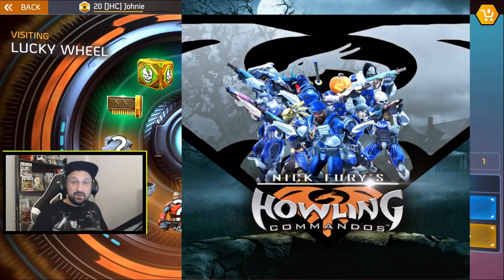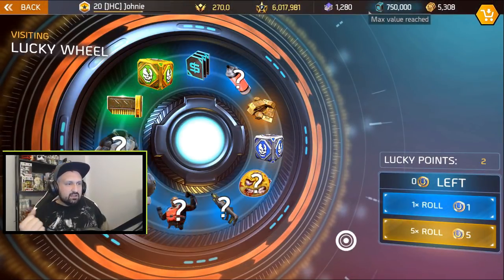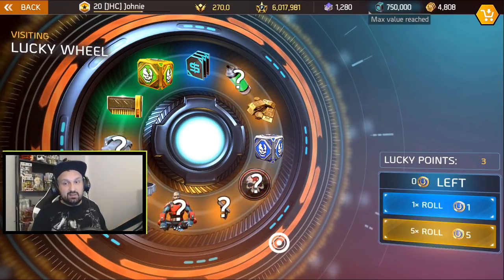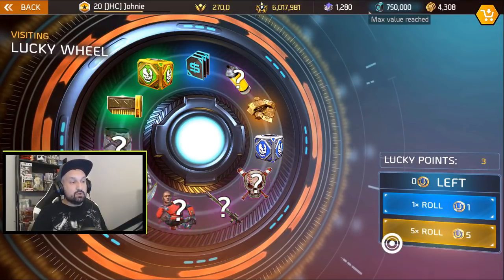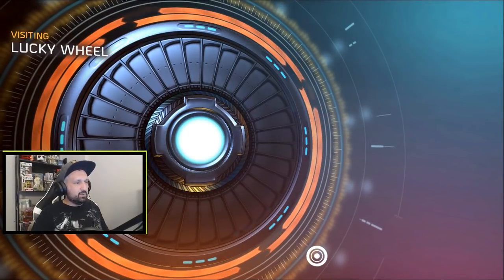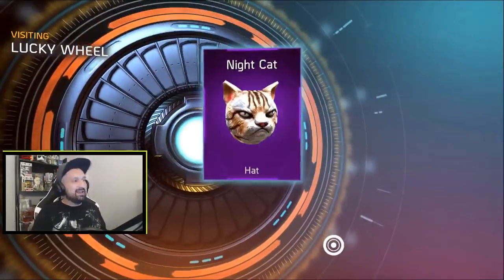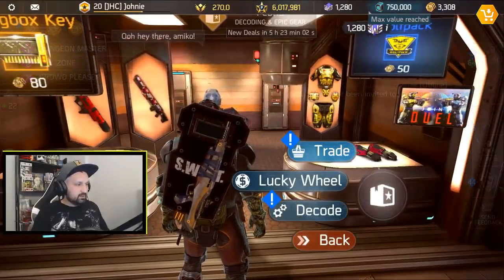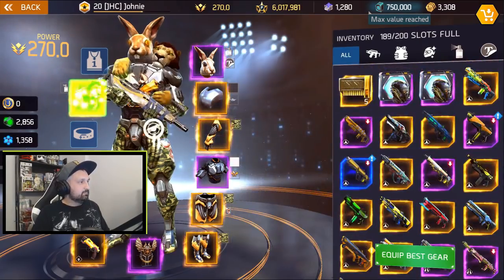SPIN my SWAG Season 1 Episode 1 - Shadowgun Legends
New challenge:
Spin the wheel, wear it! No cheating!
If you like it, I'll do it every month!